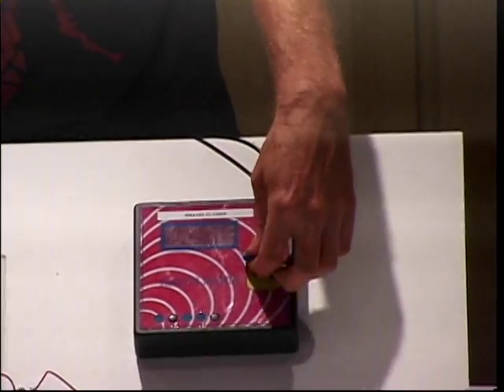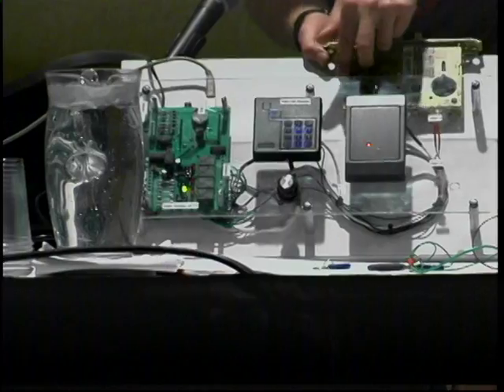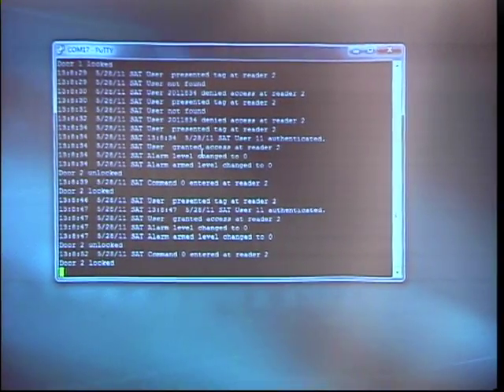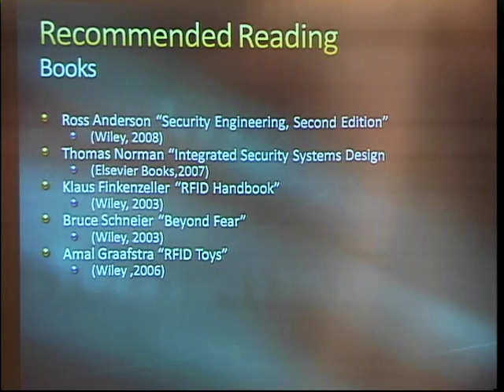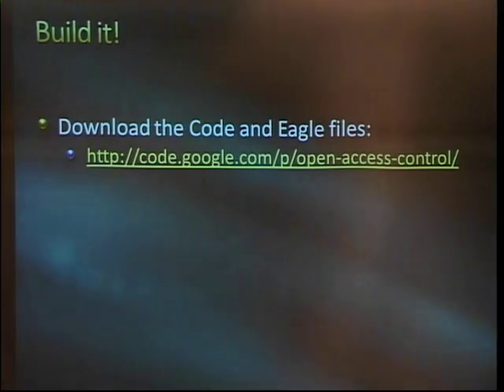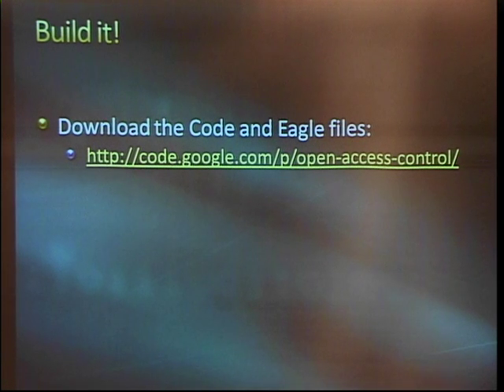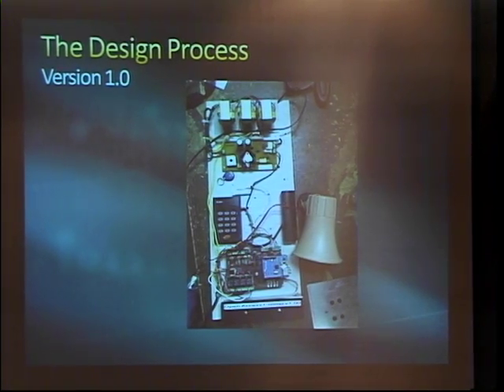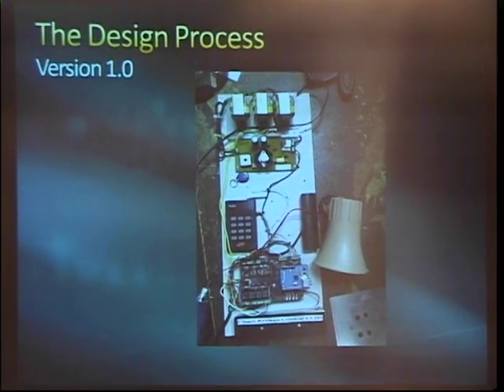DIY Access Control Systems - LayerOne 2011 (5/29/2011) [3/3]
John Norman's presentation on "Do it yourself Access Control" at LayerOne 2011 in Anaheim, CA. Details how RFID and other token-based access control systems work, including building a working system from scratch and demonstrating it. System uses an Arduino board and a specially designed shield to create a robust 2-door system with Internet-based alerting and full premises alarm capability. Also demonstrates several vulnerabilities of RFID tokens, including cloning.